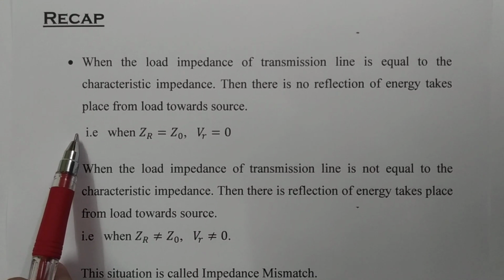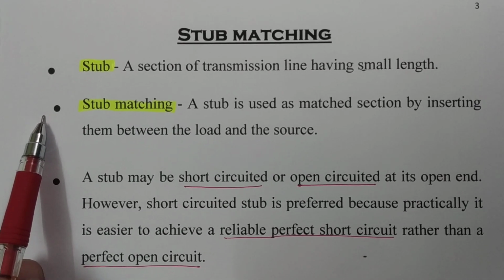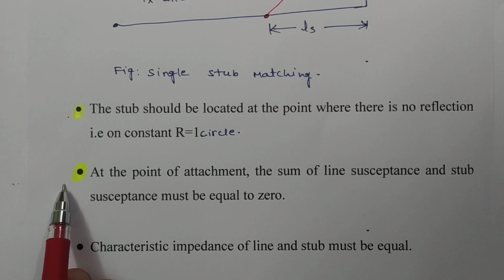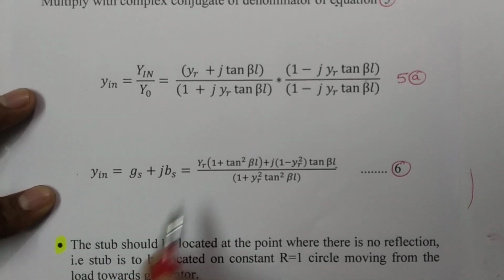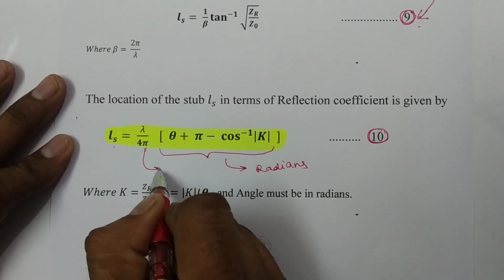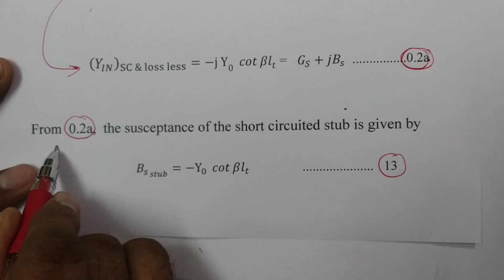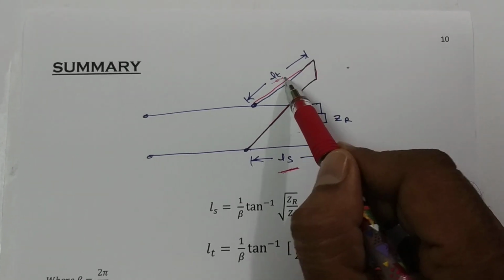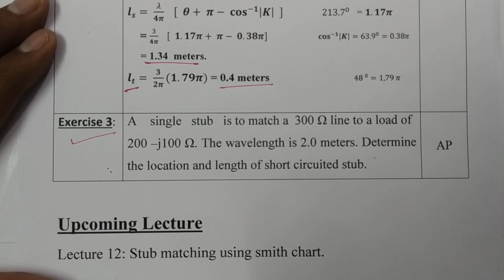EMTL 4.8 Stub matching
Lecture by Dr.Azmeera Srinivas, Asst. Prof, Dept. of ECE, KITS - Warangal(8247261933)